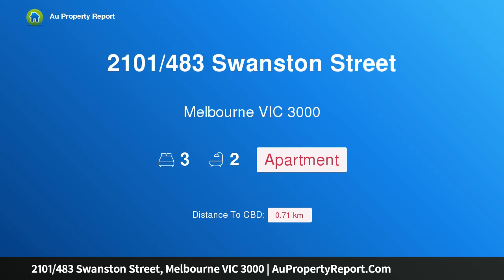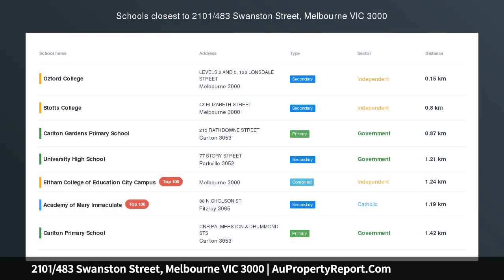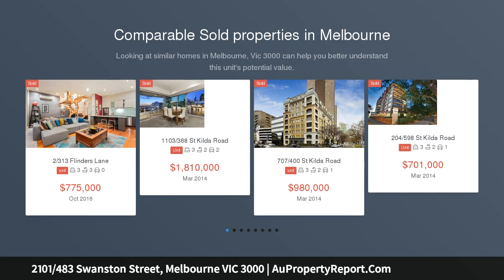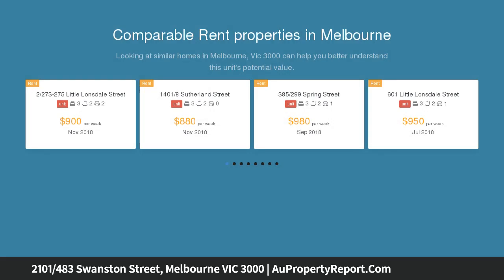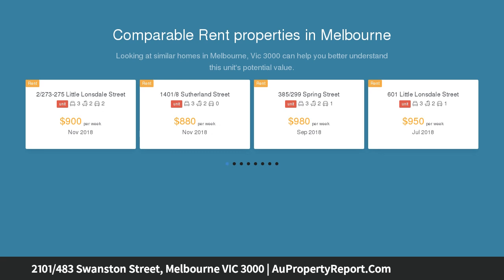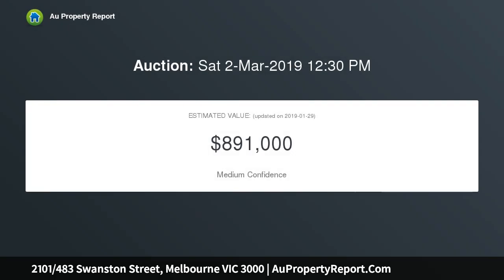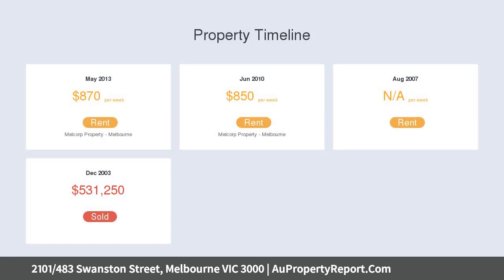2101/483 Swanston Street, Melbourne VIC 3000 | AuPropertyReport.Com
2101/483 Swanston Street, Melbourne VIC 3000
Property Type: apartment
Bedrooms: 3
Bathrooms: 3
Car Space: 0
Cityscape views and impressive style